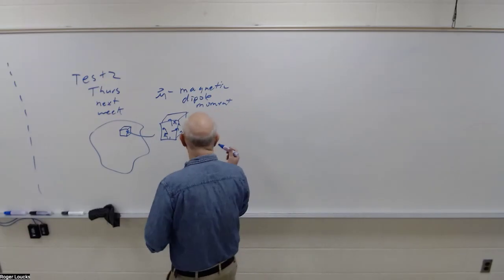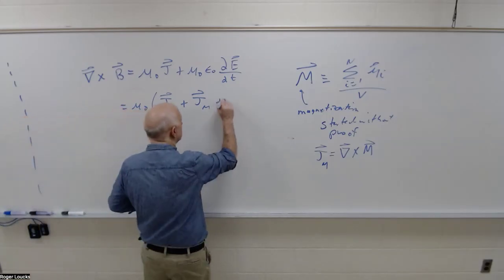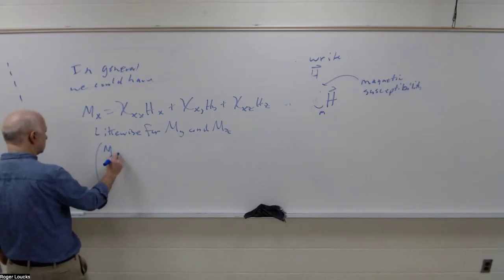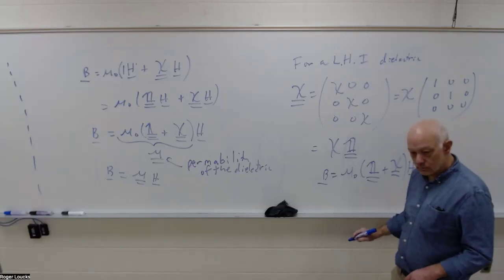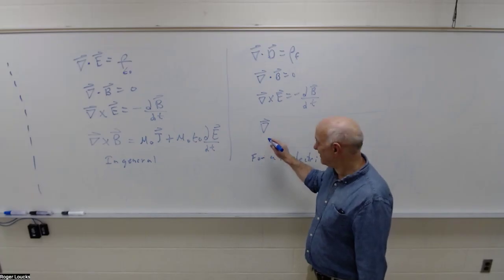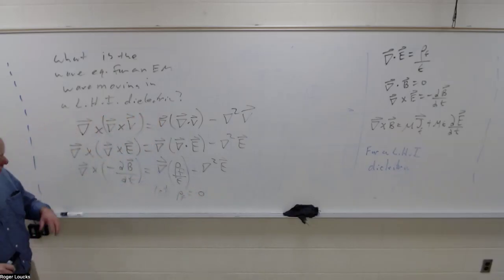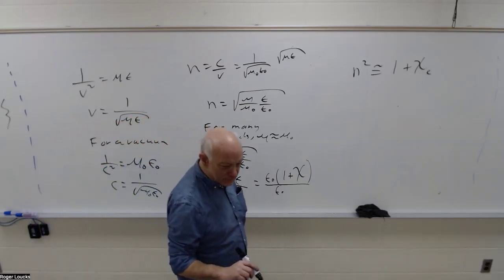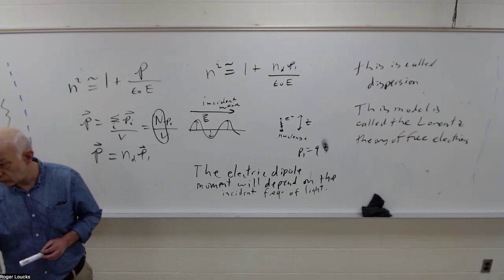Phys 325 Mon Oct 20 F25